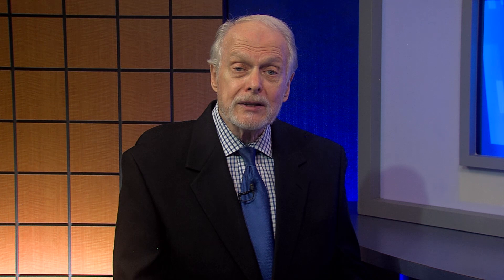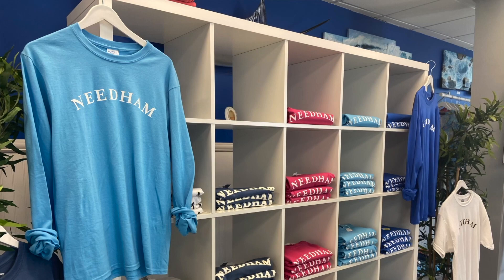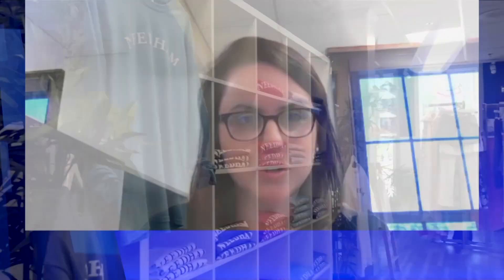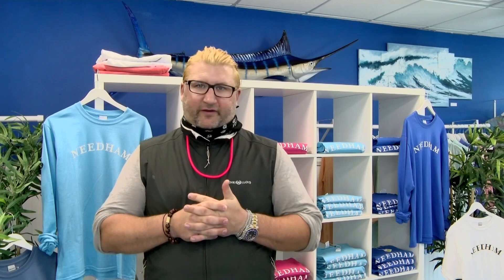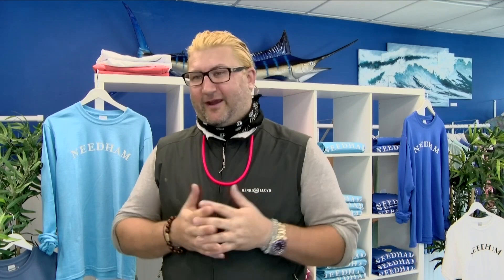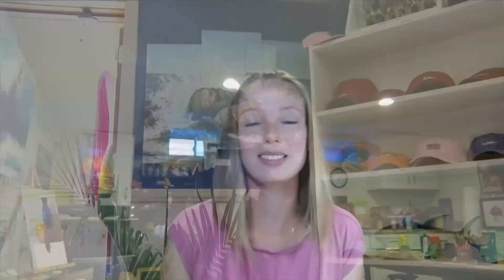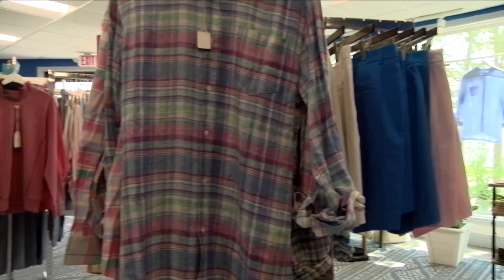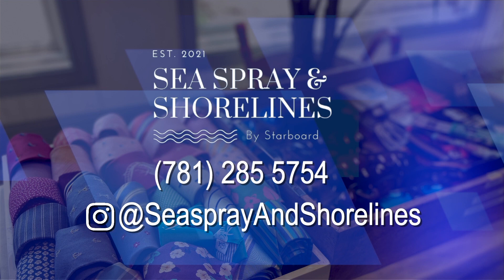Project Pop-Up Part 2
The final installment in the two part series on the Pop-Up Project, which aims to revitalize empty store fronts in Needham.